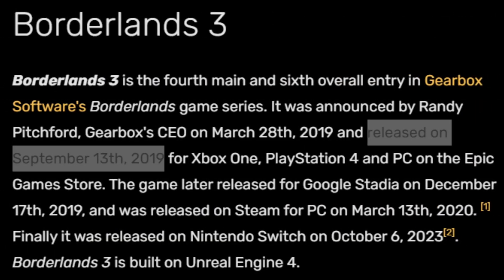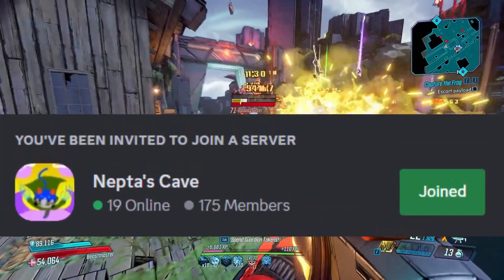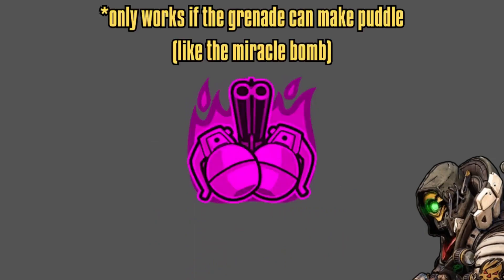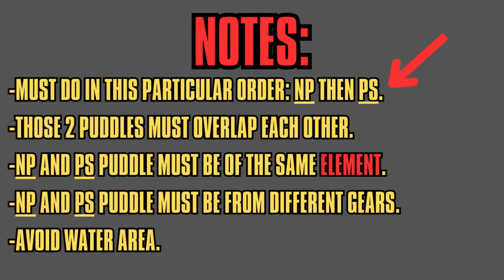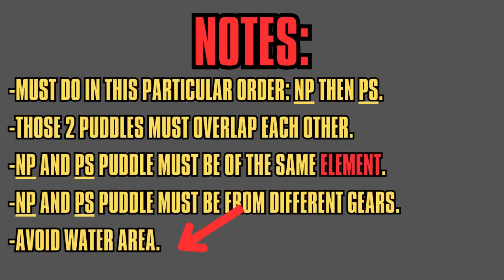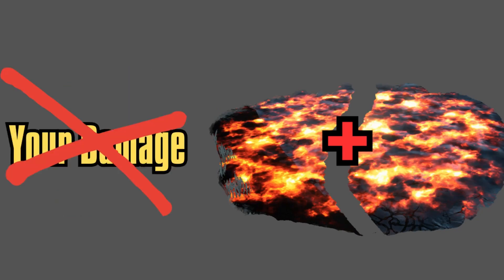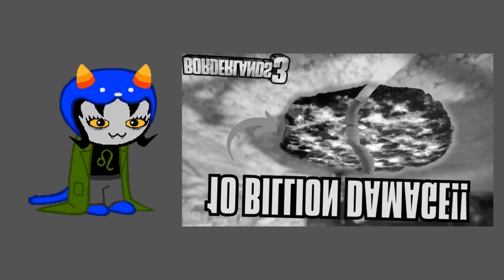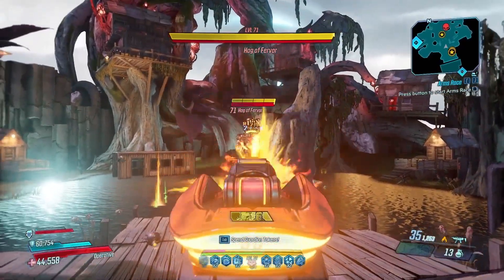The Comprehensive Guide to Puddle Merging - Borderlands 3 Science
mom look I'm a real scientist

0:00 Intro
1:30 How to perform puddle merging
3:56 Real footage
5:16 Mechanism and Math
7:56 Outro